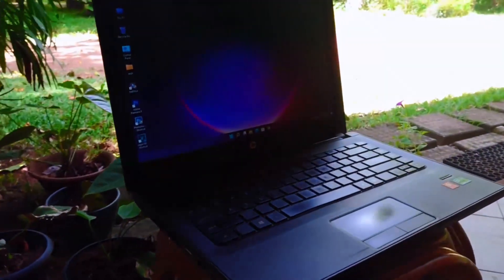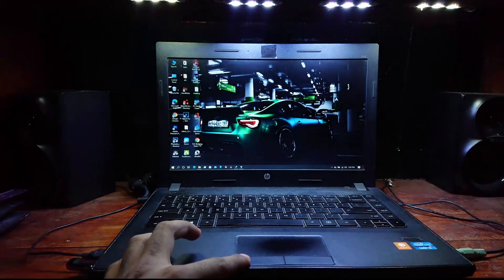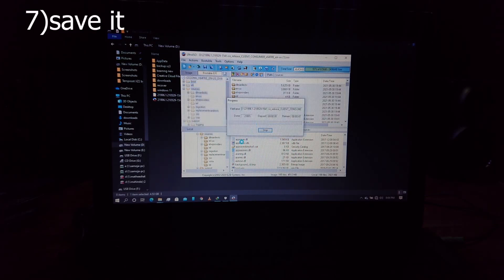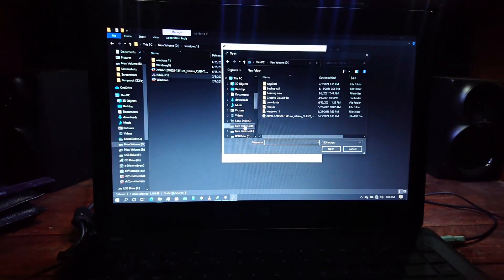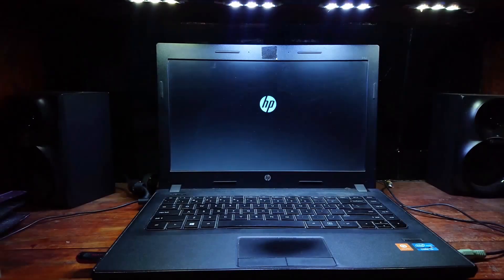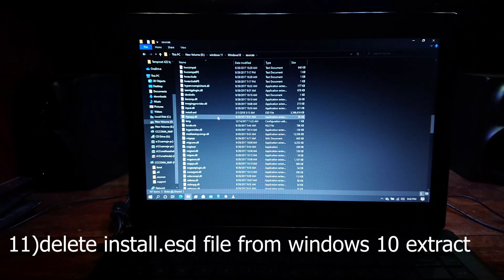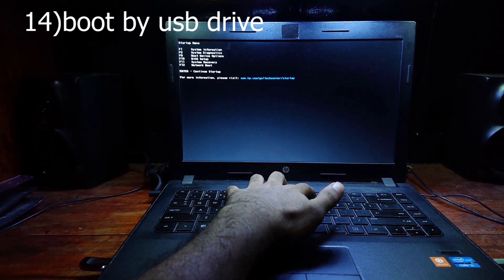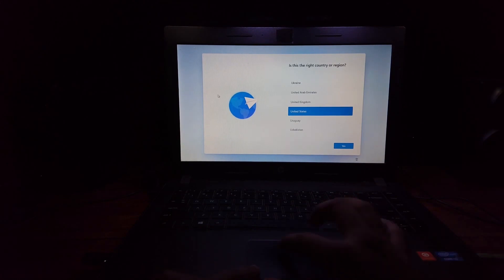How to install windows 11 on older hardware (non compatible/intel core i5 3rd gen)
This video will guide you to install windows 11 on older hardware which are 7th generation and below.
hp 242 g1
intel core i5 3230m
intel 4000
8GB RAM
120GB SSD + 500GB SSD

edit:-
this is Developer preview which released earlier before the official release. The day I was making this video there was no official release of windows 11 but if you wanna see windows 11 insider preview get insalled on same device chack this

(choose one of them. I recommend insider course it's the latest)

0:00 intro
0:25 method 1
5:20 method 2
7:25 windows 11 installation
9:00 first bootup
9:16 light mode
10:05 dark mode
10:50 driver update